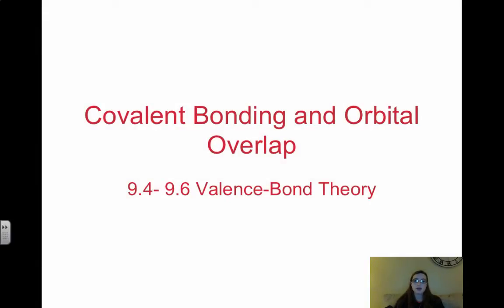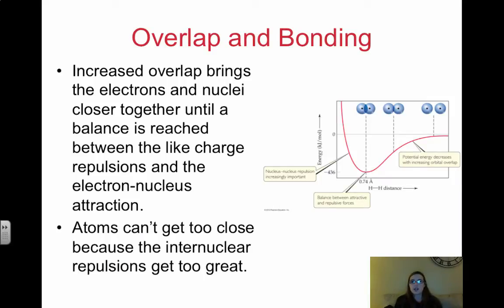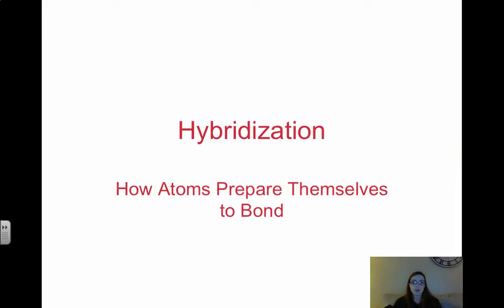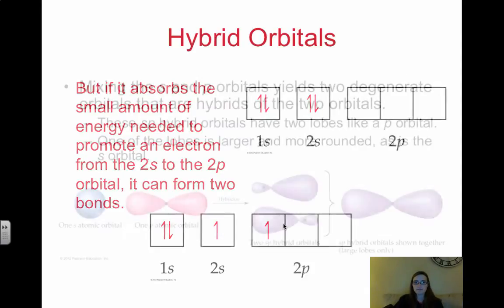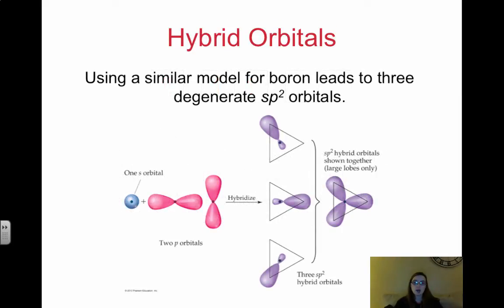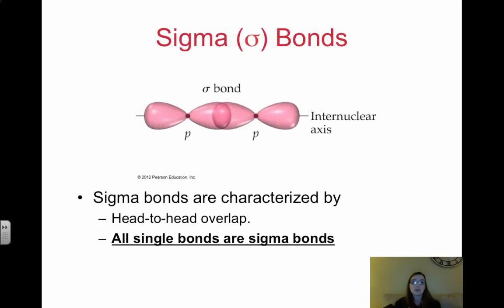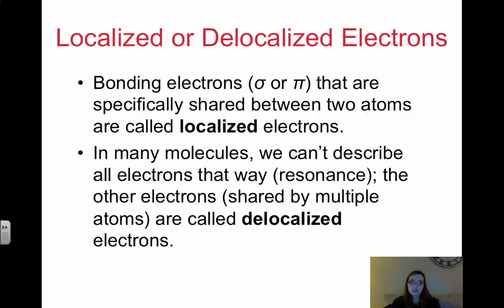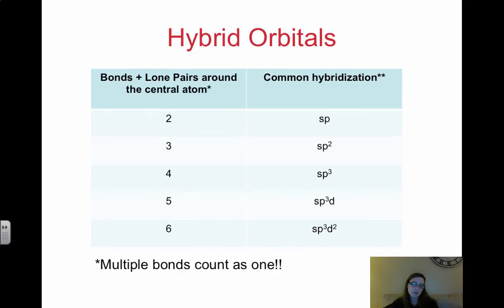1.12 Hybridization and Orbital Overlap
Table of Contents:

00:01 - Covalent Bonding and Orbital Overlap
00:24 - Overlap and Bonding
01:24 - Overlap and Bonding
03:34 - Hybridization
03:43 - Hybridization
04:12 - Hybrid Orbitals
04:48 - Hybrid Orbitals
05:06 - Hybrid Orbitals
05:24 - Hybrid Orbitals
05:58 - Hybrid Orbitals
06:40 - Hybrid Orbitals
07:13 - Hybrid Orbitals
10:08 - Multiple Bonds
10:32 - Localized or Delocalized Electrons
11:18 - Hybrid Orbitals